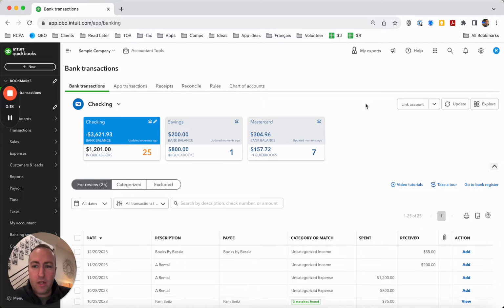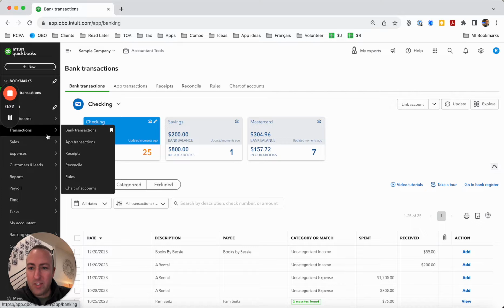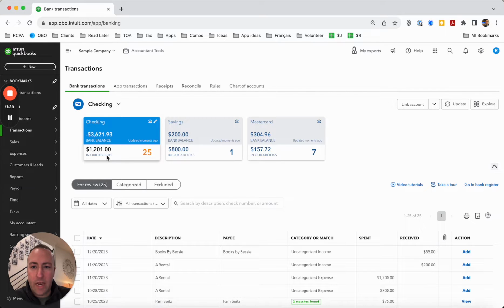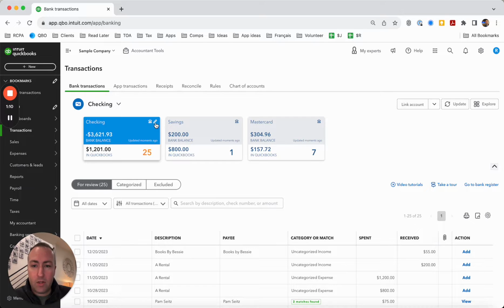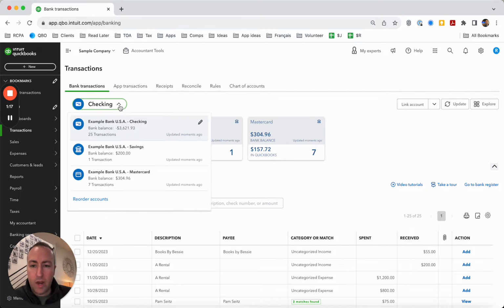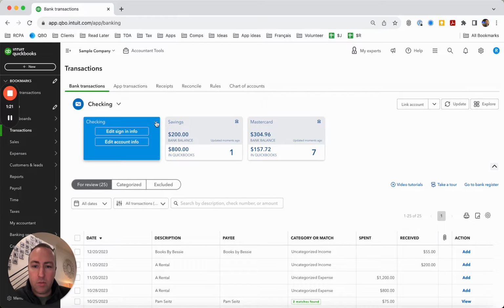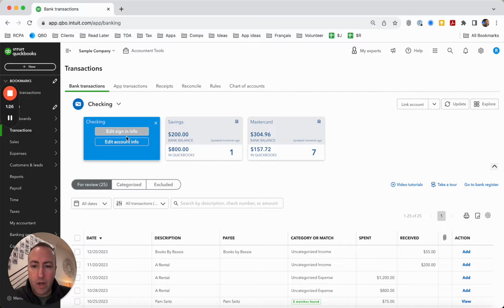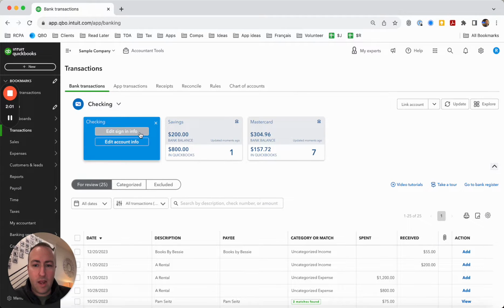How to Reconnect a Bank Feed in QuickBooks Online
Just a super quick video for home builders from Remote CPA on how to reconnect a bank feed. This is a little bit different/easier than connecting an entirely new bank feed.